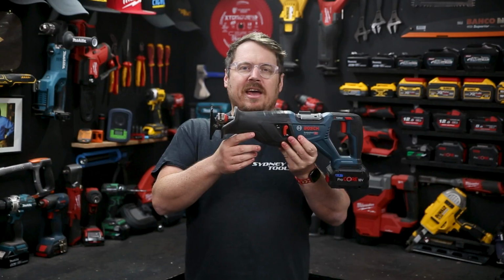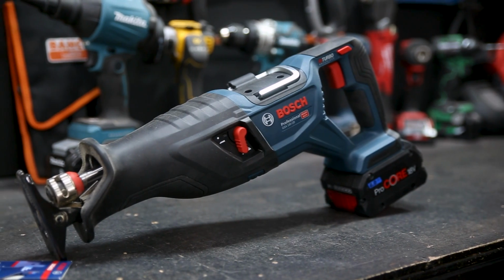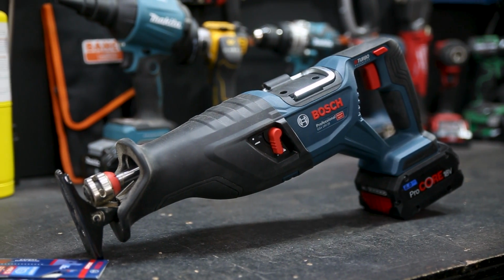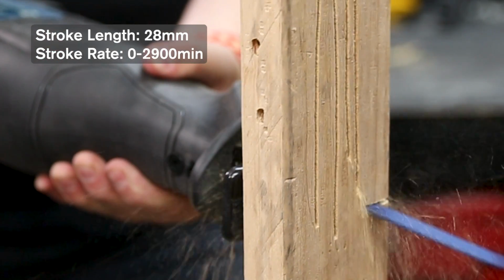Bosch Professional 18V BiTurbo Reciprocating Saw ()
Bosch GSA 18V-28 18V  Brushless Cordless Reciprocating Saw features Biturbo Brushless Technology for superior cordless performance